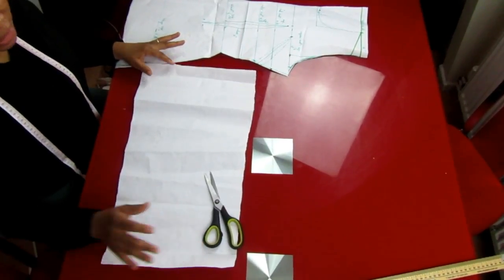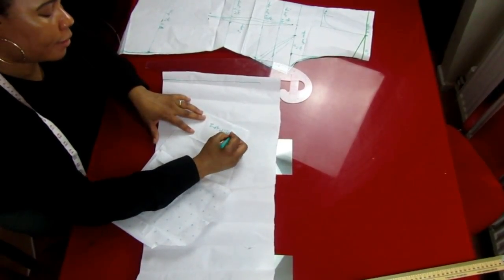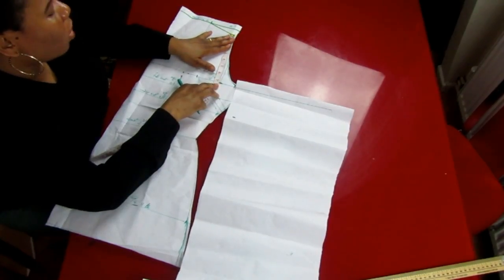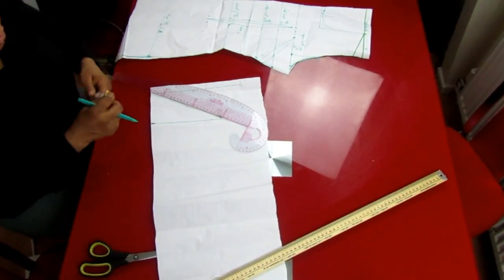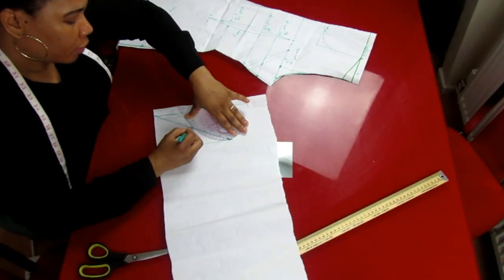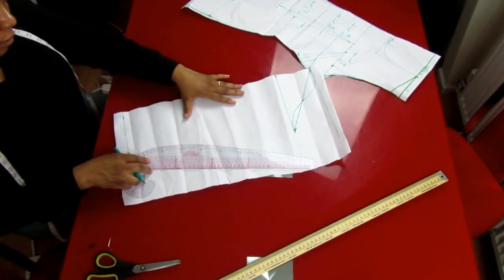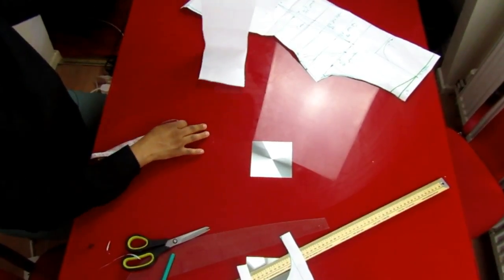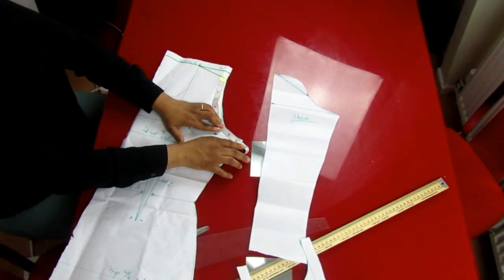How To Draft A Basic Sleeve Pattern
HOW TO DRAFT A BASIC SLEEVE PATERN!!